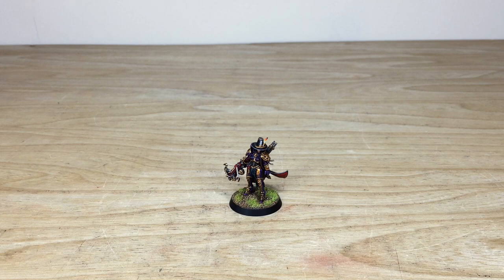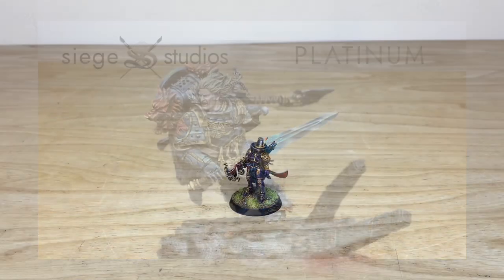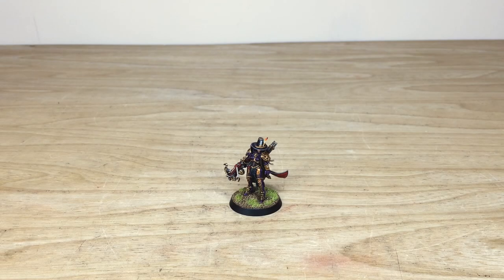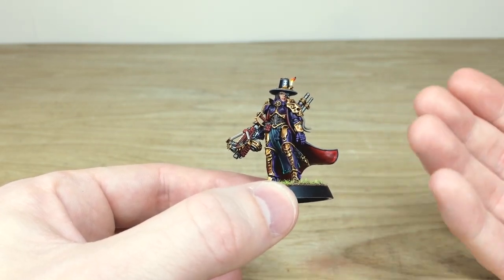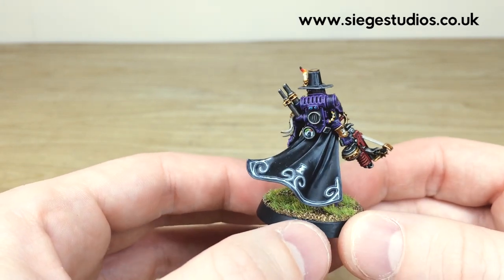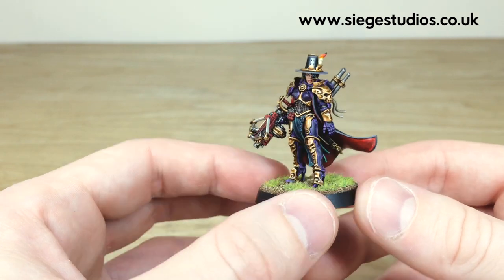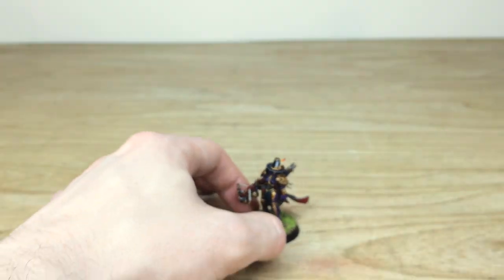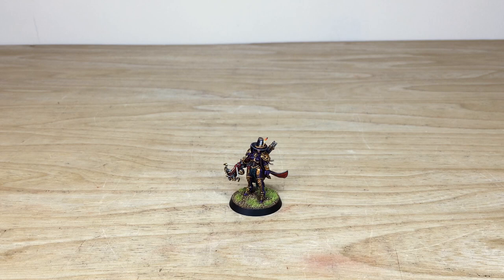PAINTING SHOWCASE Inquisitor Greyfax Custom Warhammer 40k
In today's character showcase video, we have this really unique take on one of our favourite characters in the lore - Inquisitor Greyfax from Warhammer 40k, completed at our Silver painting tier, which is our minimum tier for character models.

We are an extremely busy studio and we constantly have new projects to show you all, so join us as we upload our a new showcase on Monday, Wednesday and Friday every week.